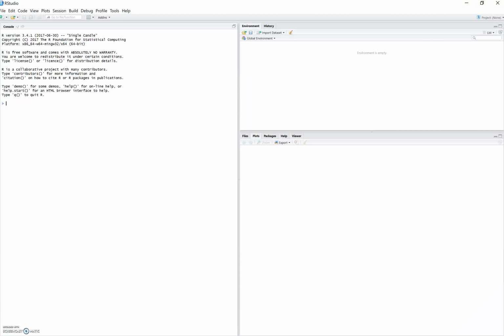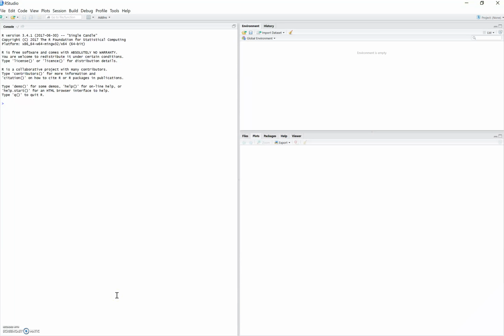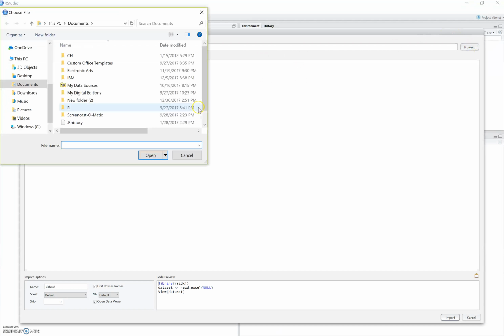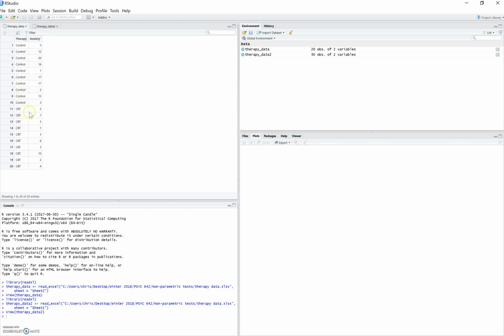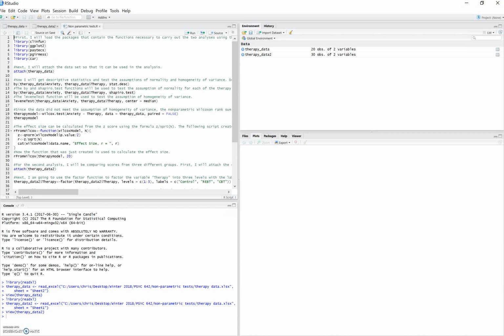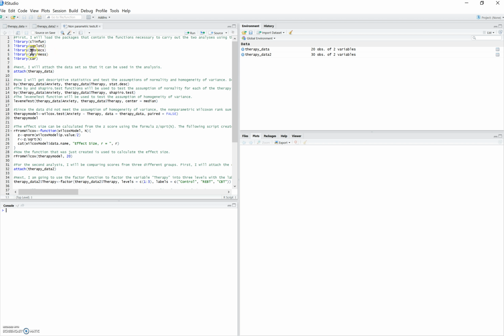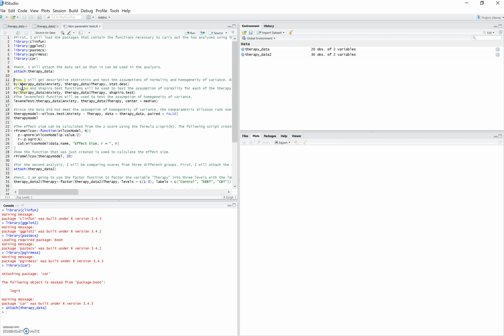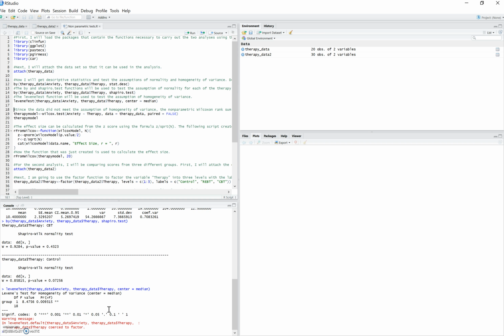Non parametric Video #1